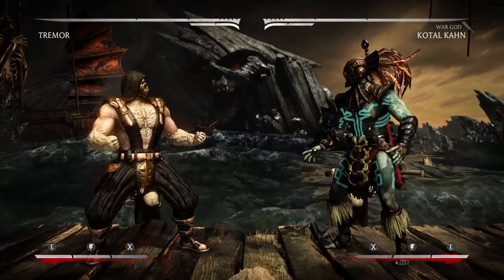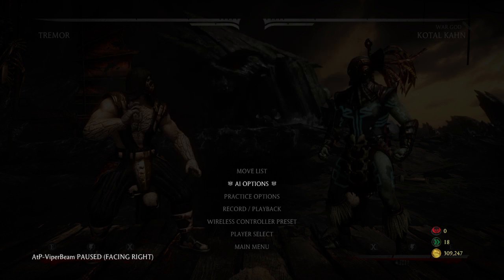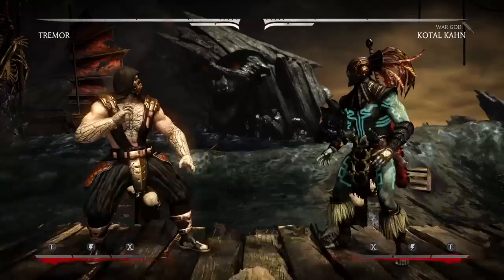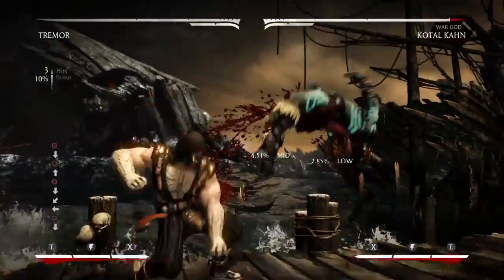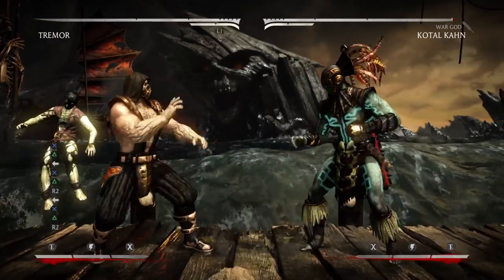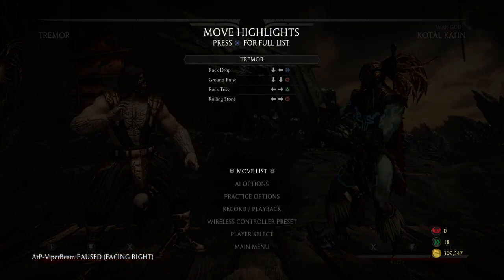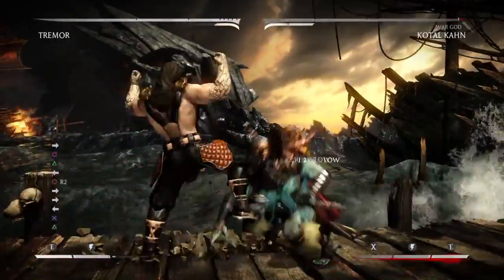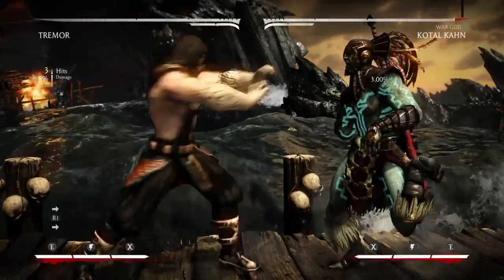Tremor Tutorial part 1